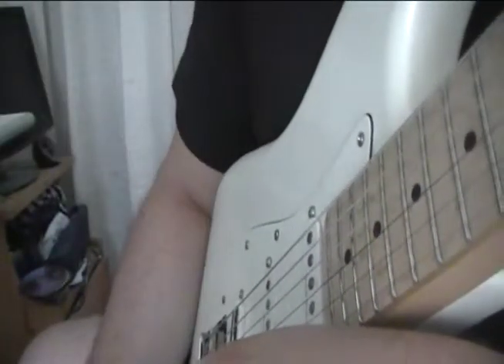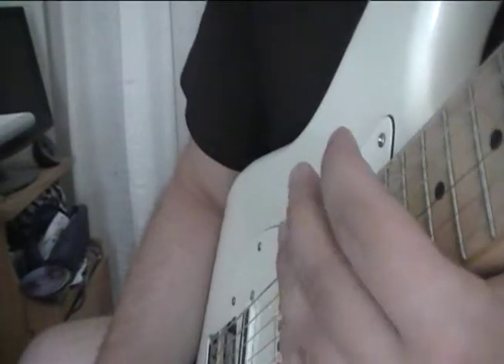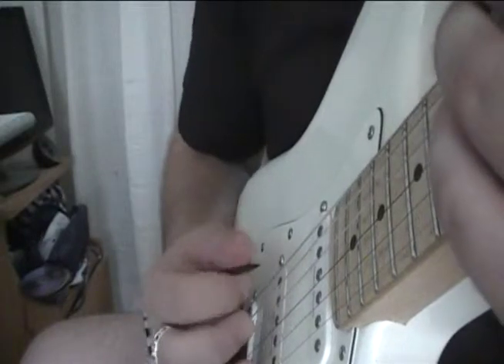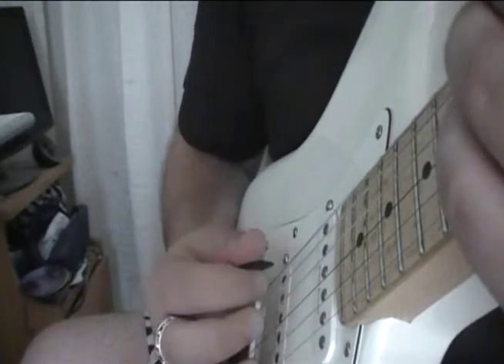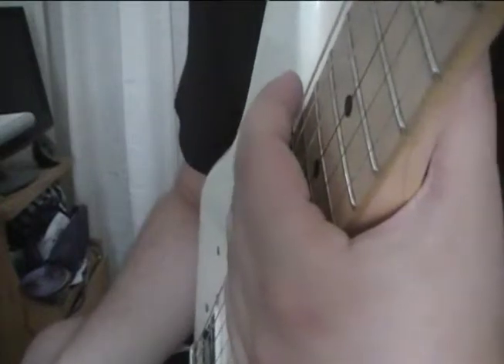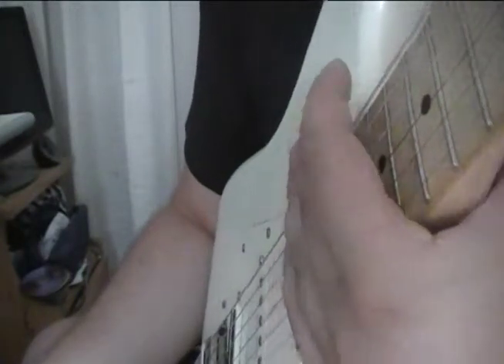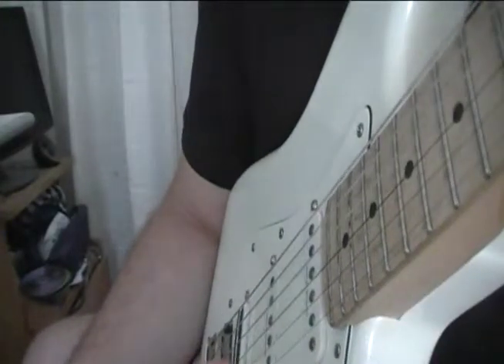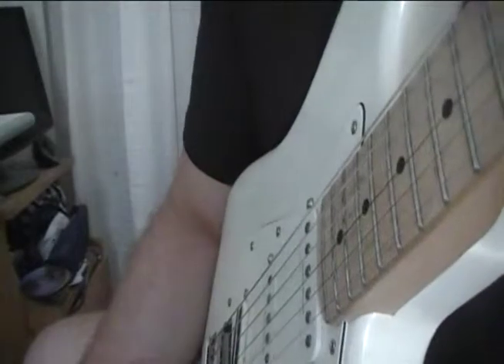The seven commandments of fast picking(Num3:Economy of Motion)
Fast picking basics.This is the third in a mini series of videos about fast picking.Those tips ll help you more than thousands of hours of aimless practise so...really play close attention and subscribe if you feel they helped you improve...